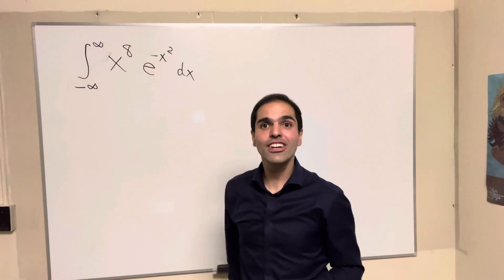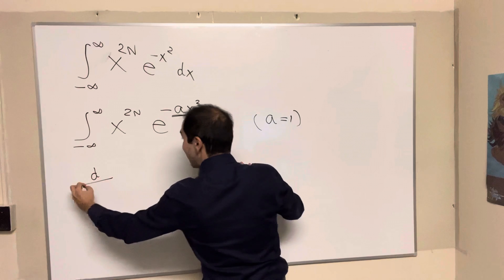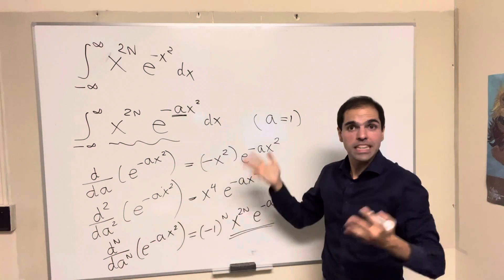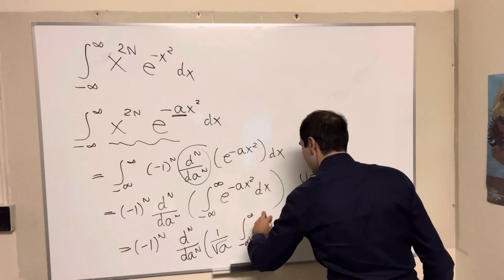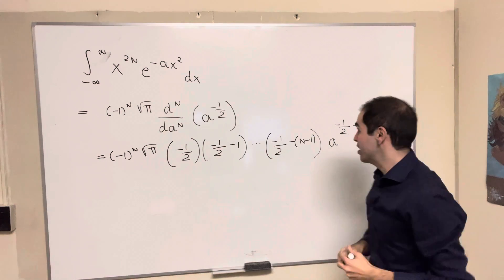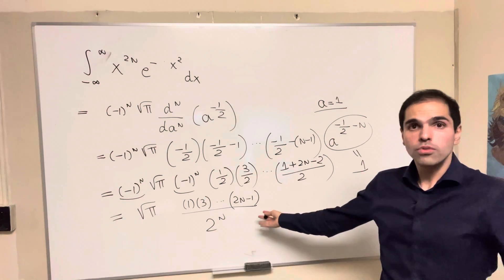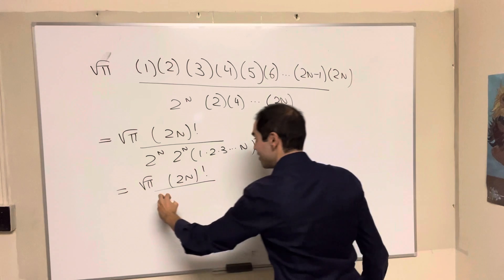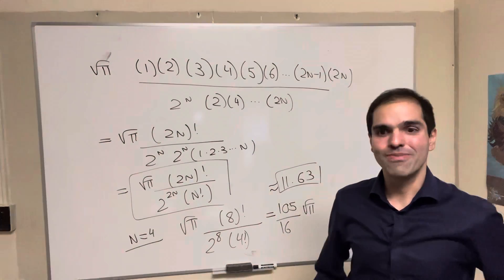Quantum Integral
Quantum Integral. Gauss would be proud! I calculate the integral of x^2n e^-x^2 from -infinity to infinity, using Feynman's technique, as well as the Gaussian integral and differentiation. This integral appears over and over again in quantum mechanics and is useful for calculus and physics students. It's a very nice and challenging exercise in integration, especially for preparing for finals, enjoy!

This idea has been recommended by my friend Walden, thank you again! You should check out his  YouTube channel @chinesegaymoviereviews9468 and his TikTok channel learnnorthernchinese